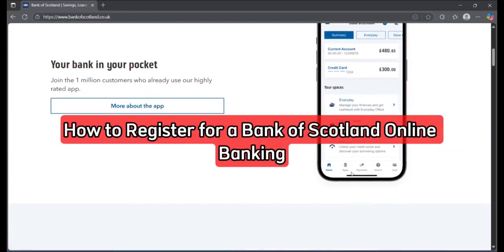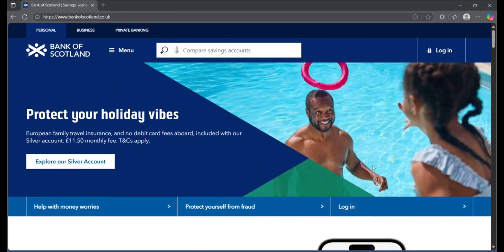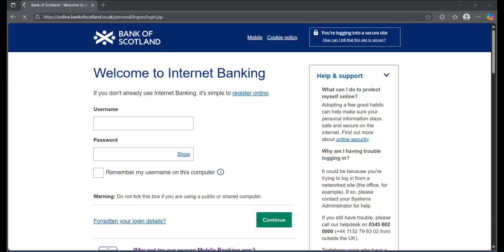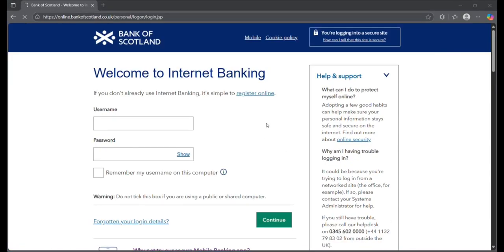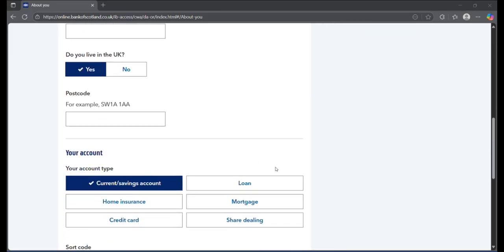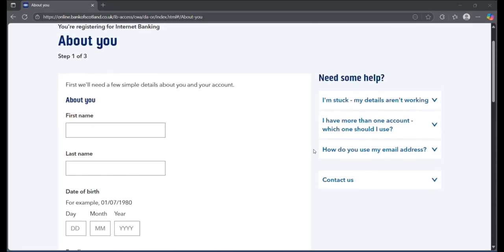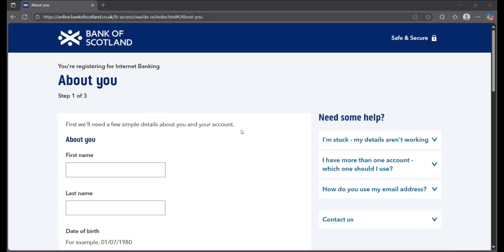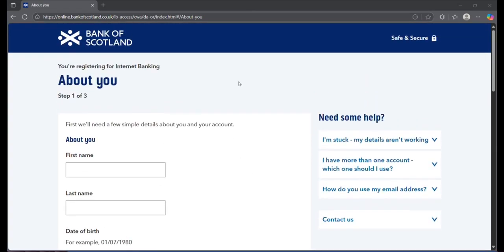How To Register For A Bank Of Scotland Account Online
Learn how to register for a Bank of Scotland account online quickly and securely with this step-by-step guide. Whether you're opening a personal, business, or online account, this tutorial covers all the essential steps to get you started from the comfort of your home.

In this video, you will discover:

How to visit the official Bank of Scotland registration page or app

What information and documents you need, such as ID and account details

How to create your username and password securely

The verification process using security checks and phone validation

Tips for resolving common registration issues and getting started

Start managing your finances online with ease today!